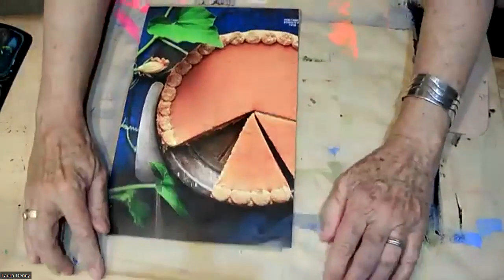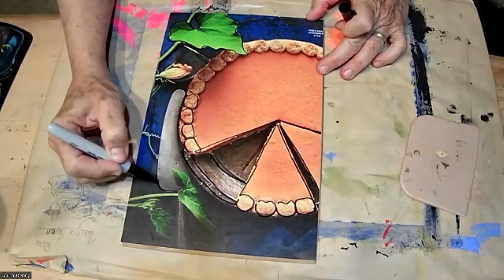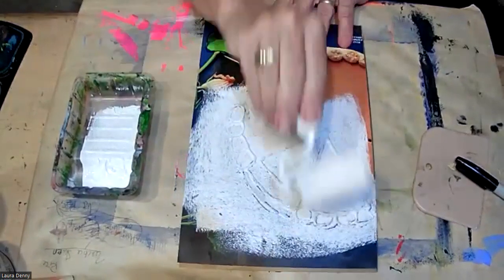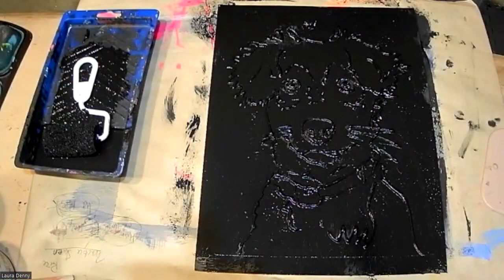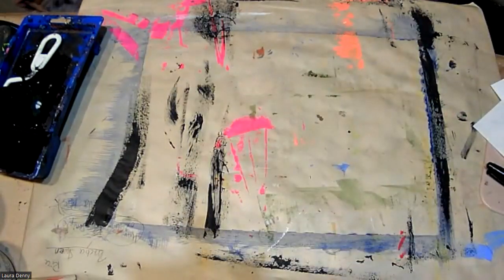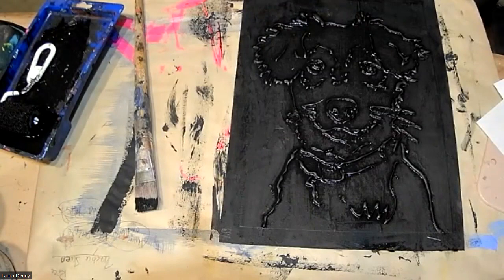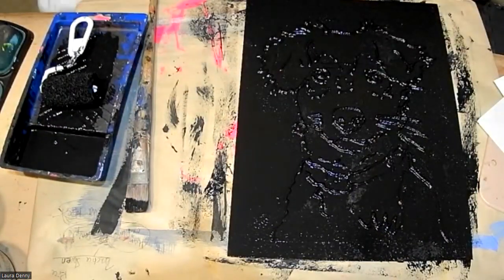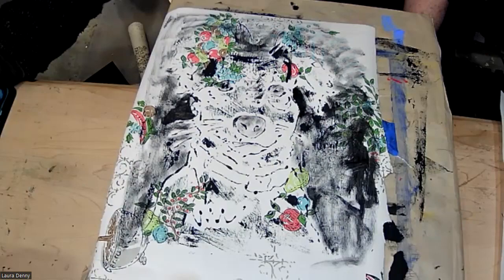Creating a Printing Plate with a Glue Gun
Demonstration of creating a printmaking template using a glue gun to outline a magazine image. I created several prints of a dog experimenting with different printing surfaces: rice paper, brown paper, cotton fabric, and decorative wallpaper. Some of the prints will be further embellished with paint and collage material.